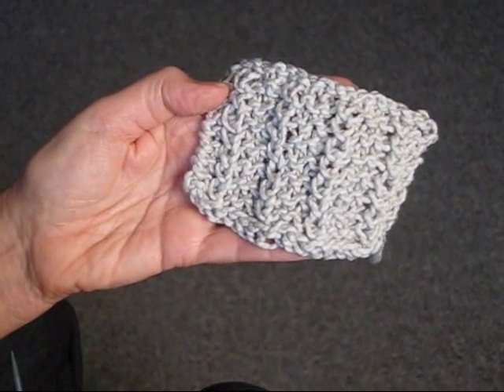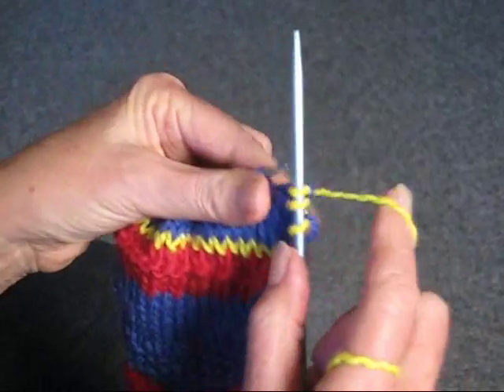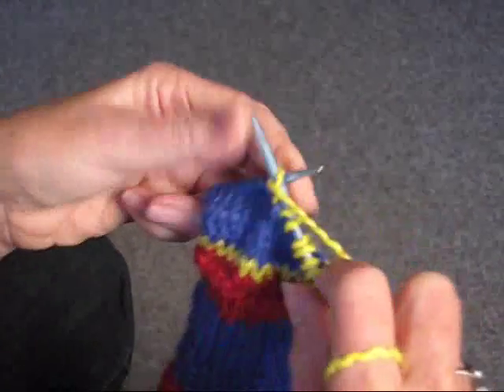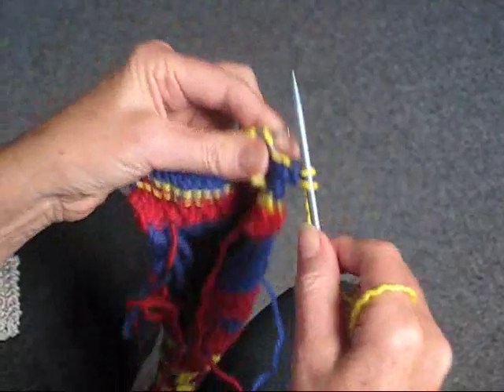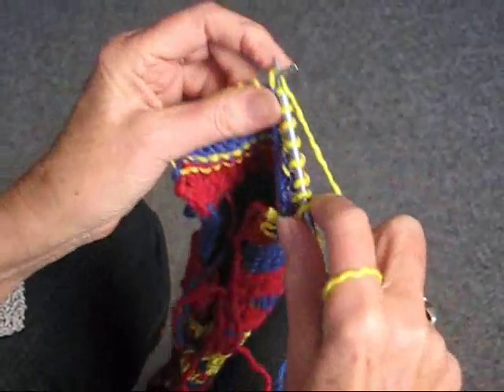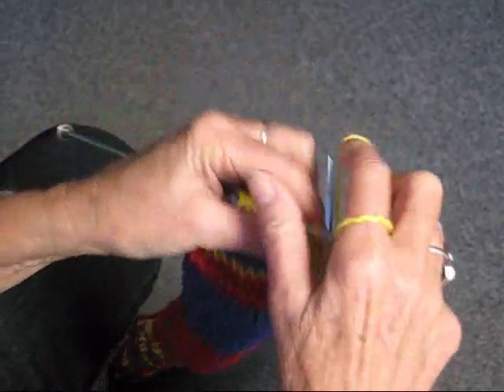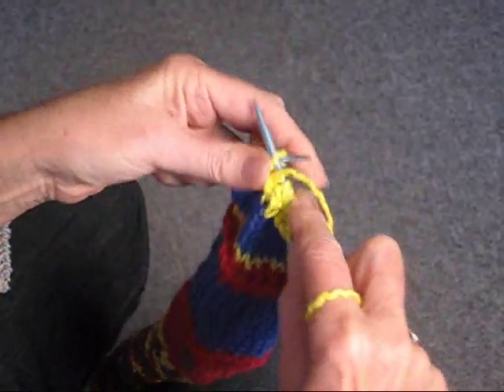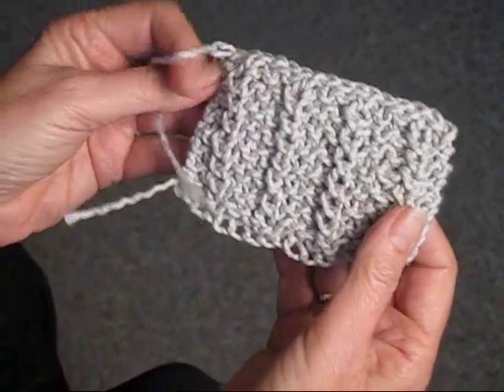KNIT THE MOCK RIB 1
An easy, up close, demonstration of HOW TO DO A MOCK RIB STITCH By Judy Graham, Knitter to the Stars, who's knits have appeared in movies, TV, and concerts for over 30 years and who has been hand knitting for over 50 years.  Check out the web-site for more knitting tips, what it's like to make knits for the movies and fun celebrity stories.
Cast on odd number of stitches. 2 row repeat
Row 1 Purl all stitches
Row 2 P1,*Slip 1 wyf, Purl, repeat